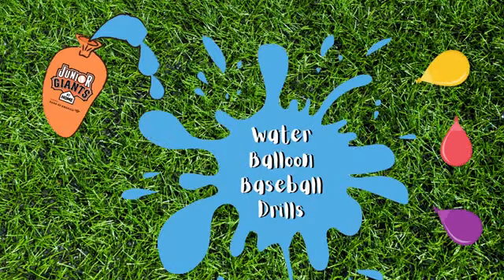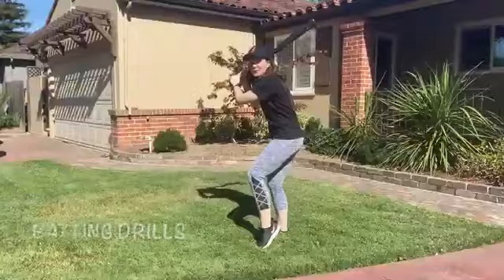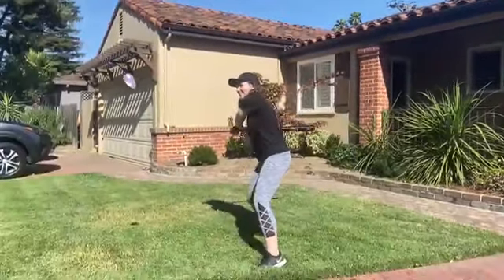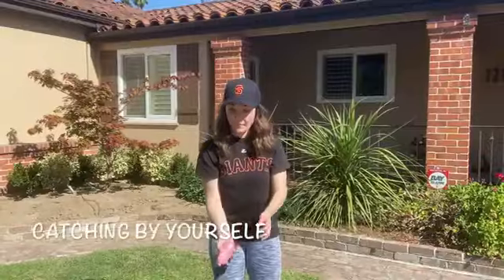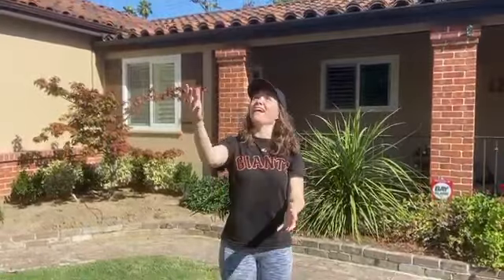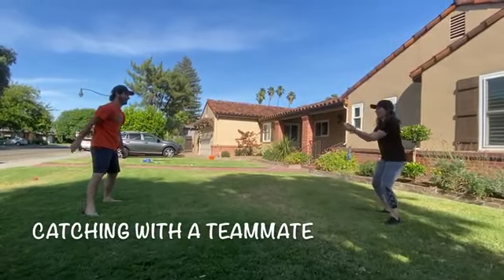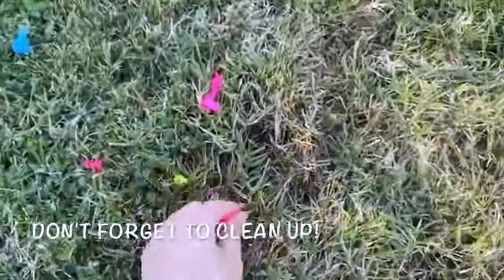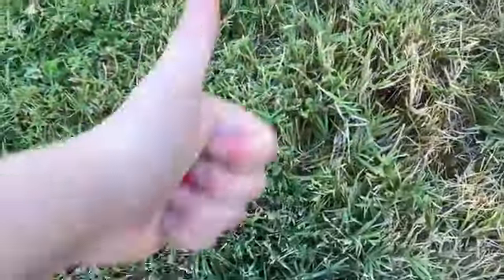Water Balloon Baseball Drills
Coach Annie from Waterford, CA is here with a few water balloon baseball drills you can do at home to have fun and stay cool!